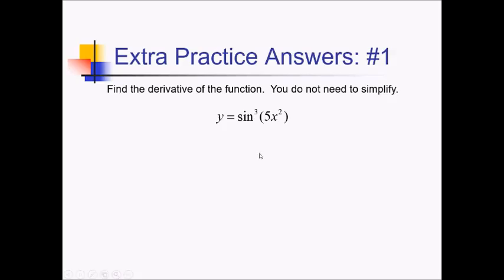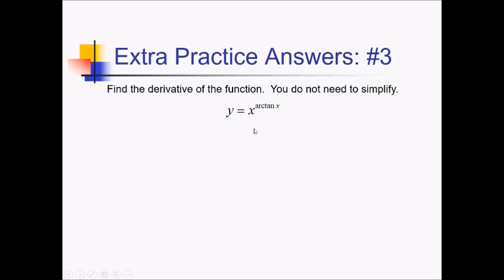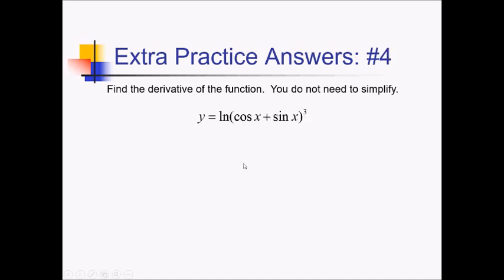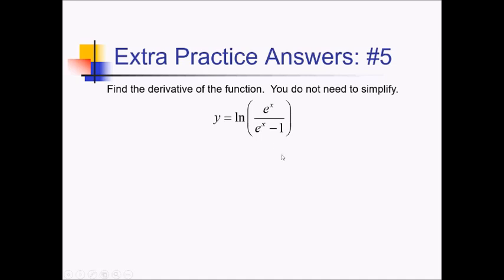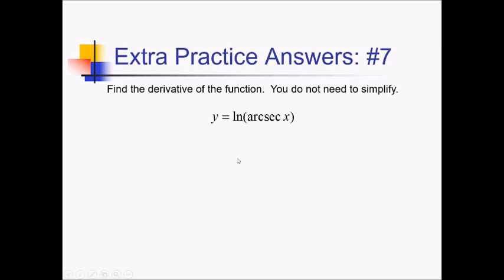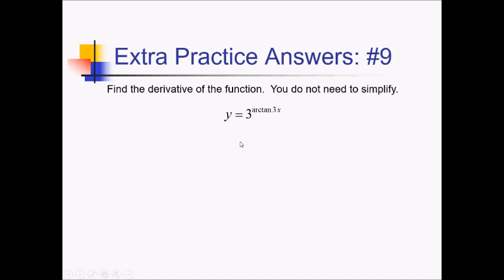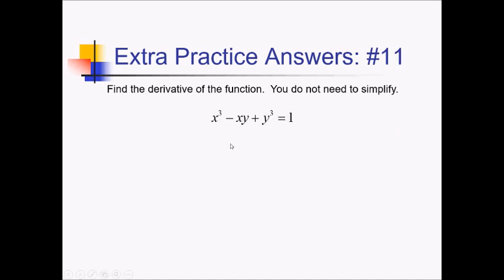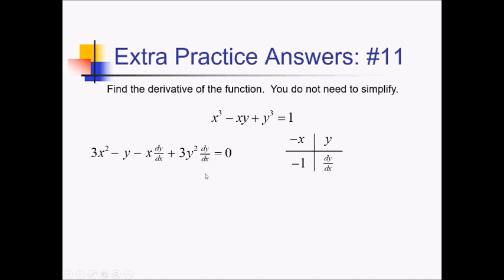Derivative Extra Practice: Problem Set #9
Go here for a PDF and handout to go along with this video